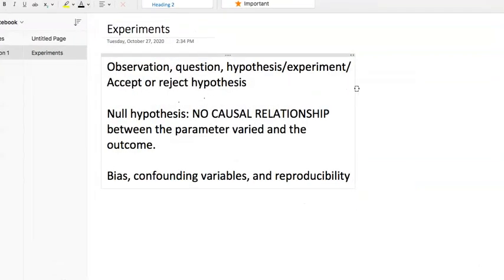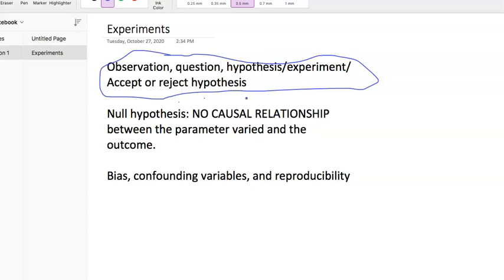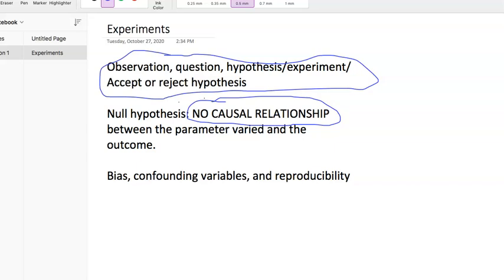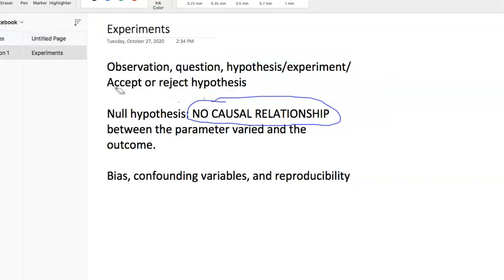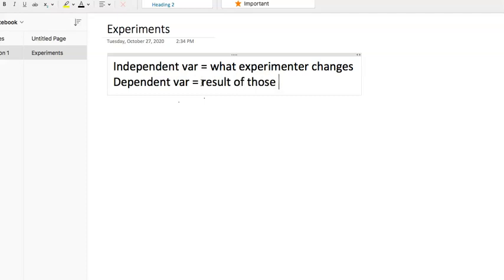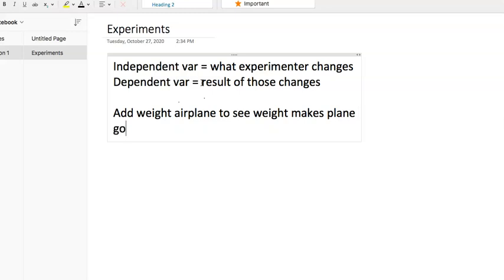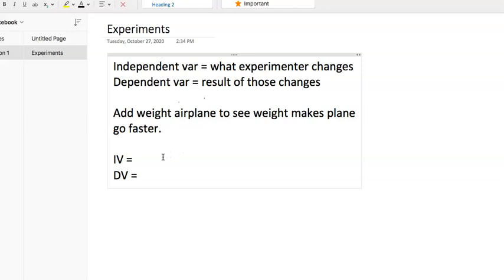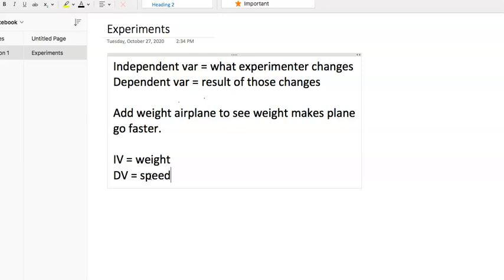HESI A2 Exam: Experiments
• What are the steps in the scientific method?
• When looking for valid conclusions, what do you need to look for?
• What is a control variable, an independent variable, and a dependent variable?
•What is a null hypothesis?

The order of the scientific method goes observation/question/hypothesis/experiment/accept or reject hypothesis. There are many variations of this, but these are the basic five steps.

When evaluating an experiment, you must check for bias, confounding variables, and reproducibility. A confounding variable is a variable, other than the independent variable that you're interested in, that may affect the dependent variable. This can lead to erroneous conclusions about the relationship between the independent and dependent variables. You deal with confounding variables by controlling them, by matching, by randomizing, or by statistical control.

The control variable does not change for either group.

The independent variable is what the experimenter changes.

The dependent variable is the result of those changes.

A null hypothesis states that there is no causal relationship between the parameter varied and the outcome.